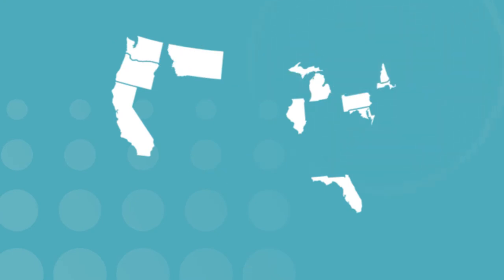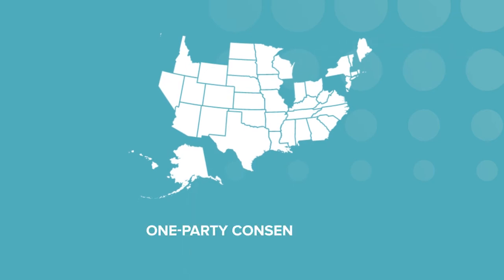Are Nanny Cams Legal? | Ask SafeWise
Nannies, babysitters, caregivers, they’re all people we trust with our loved ones. If you’re considering adding a nanny cam to your home, there are a few things you should know before setting one up. We look into the legal issues behind recording video and audio in your home and how you can do it lawfully. And check out our lineup of the best nanny cameras on SafeWise

In this video:
0:00 - Are nanny cams legal?
0:44 - When is a nanny cam illegal?
1:25 - Consent laws and recording audio

We have more resources for finding indoor cameras and great nannies on SafeWise.
❤️ Are Nanny Cams Legal?